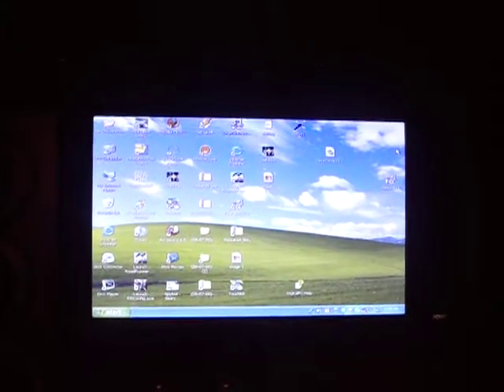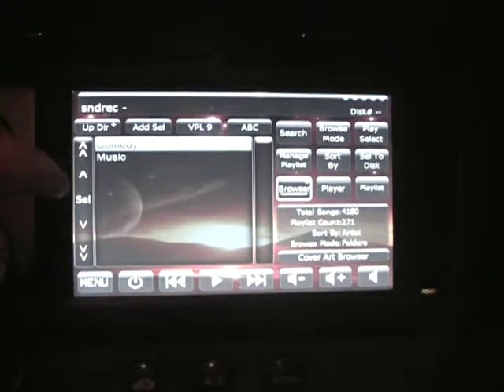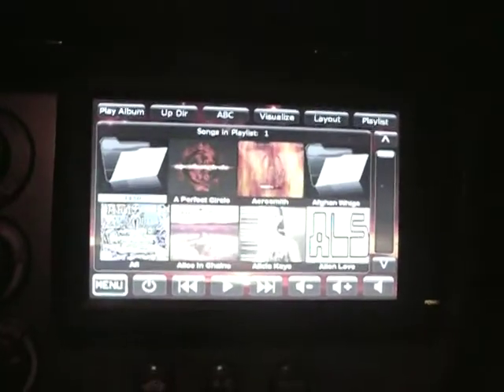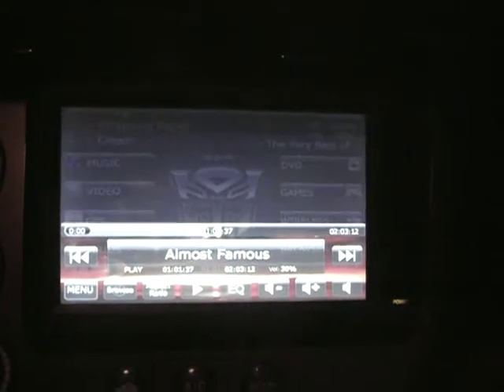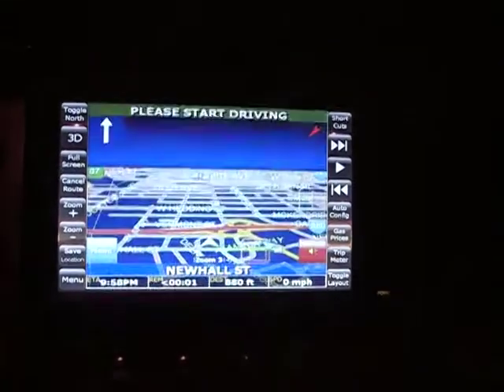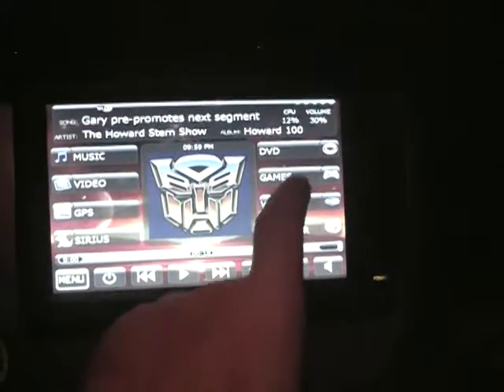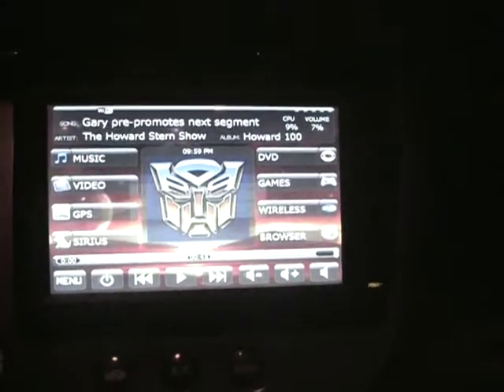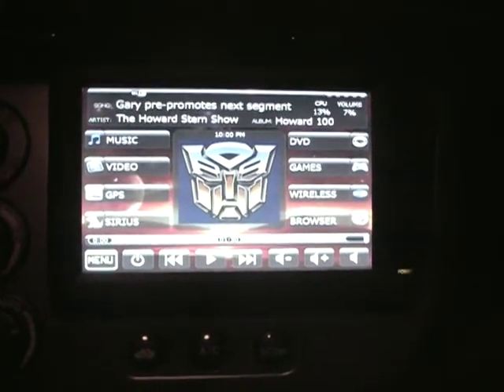My CarPC with Roadrunner & Digitalfx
CarPC with Roadrunner & Digitalfx 4

You can download Road Runner for free.  It now called Ride Runner.

The software is kinda buggy. The skin I am using is Digiital FX.